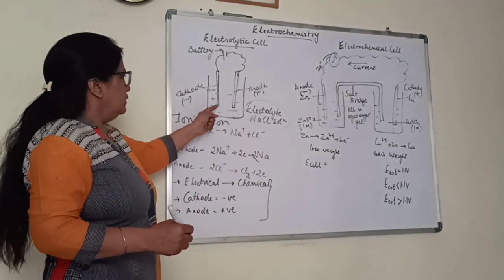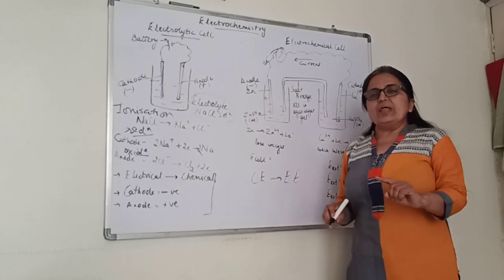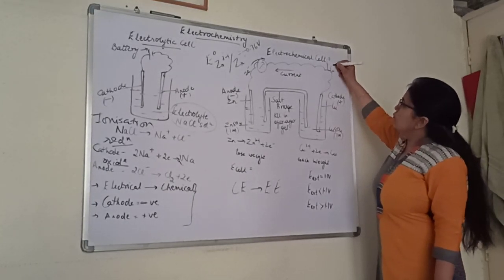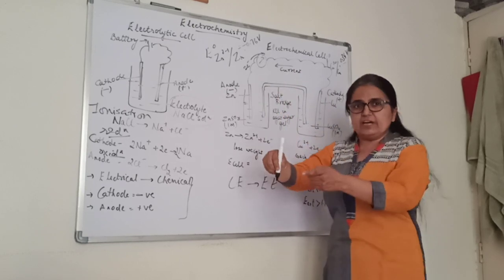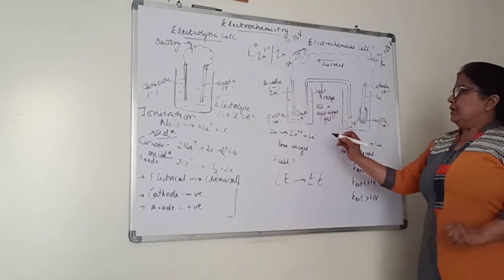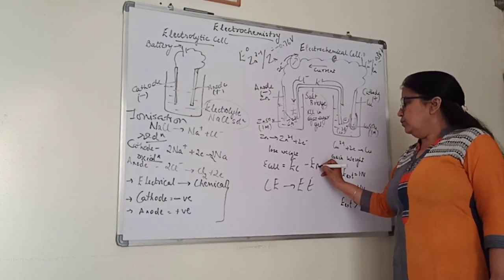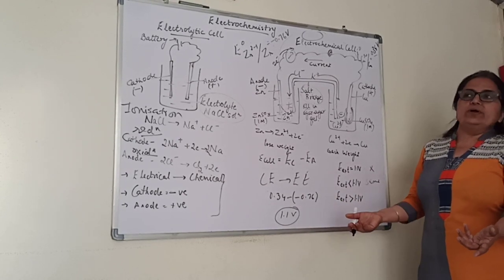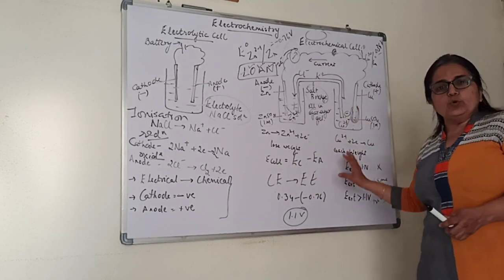Electrochemistry: Difference between electrolytic and electrochemical cell